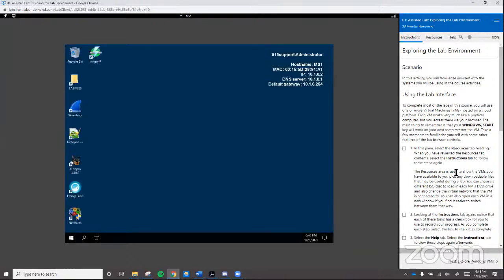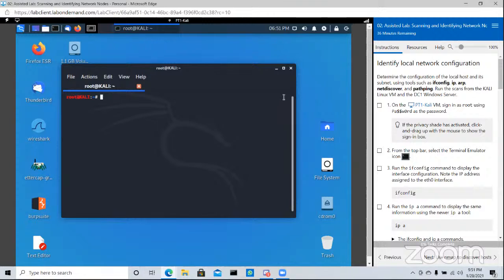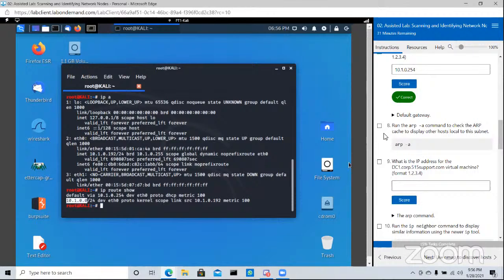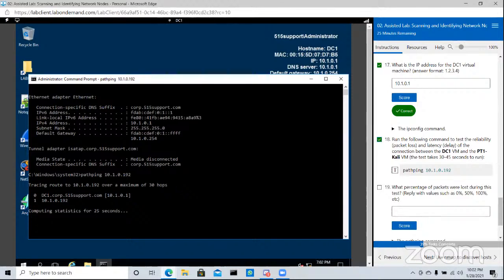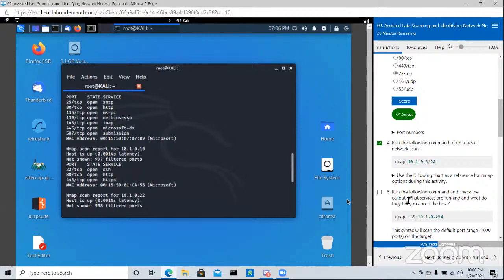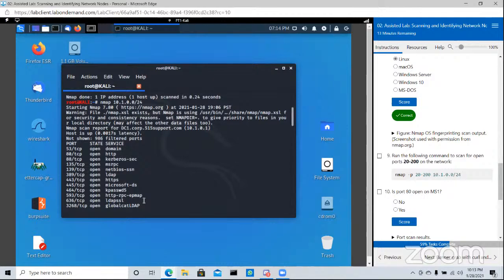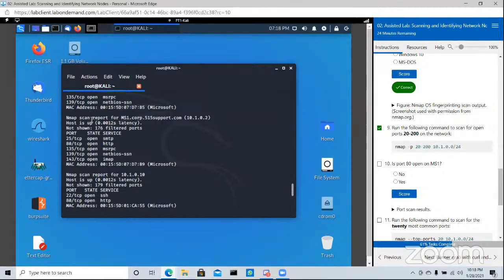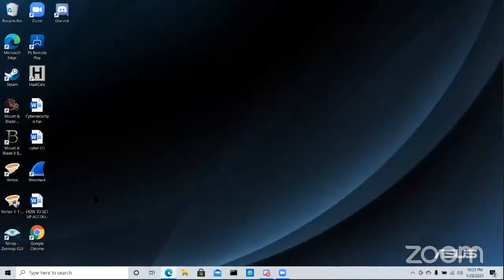Cyber Thursday - Identifying Network Nodes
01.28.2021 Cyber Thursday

Before you can launch an exploit or penetration test, you may want to start by identifying vulnerablele systems on the network. There are a variety of ways to identify systems. In this video we are using command line tools such as Nmap and Net-discover to identify network nodes.